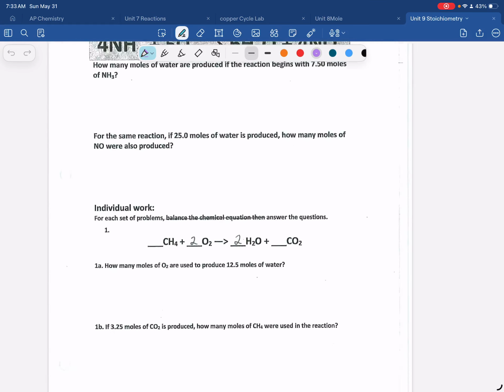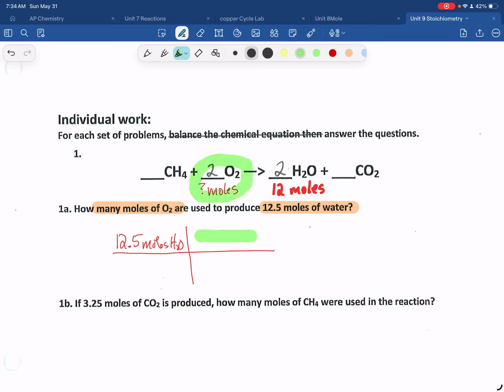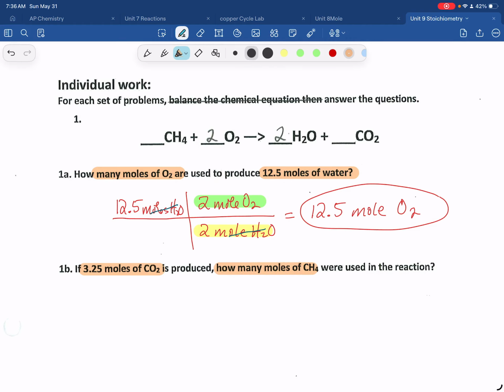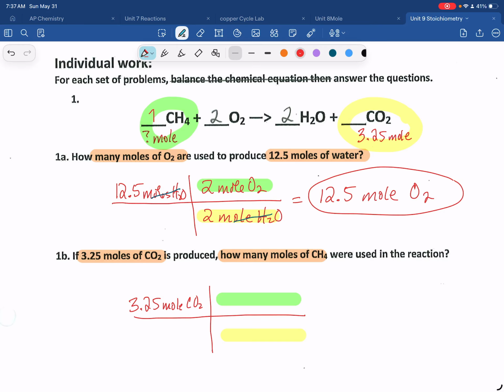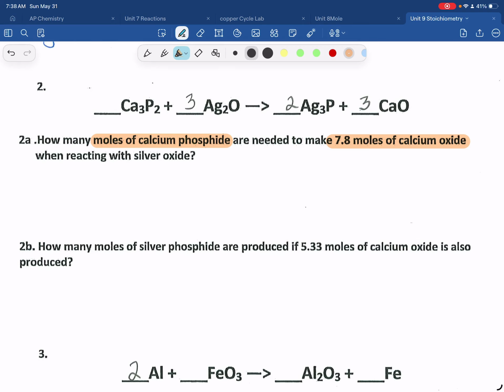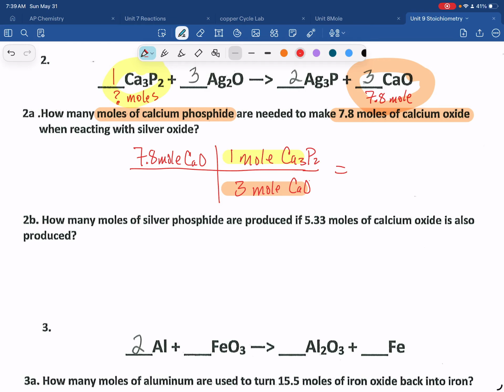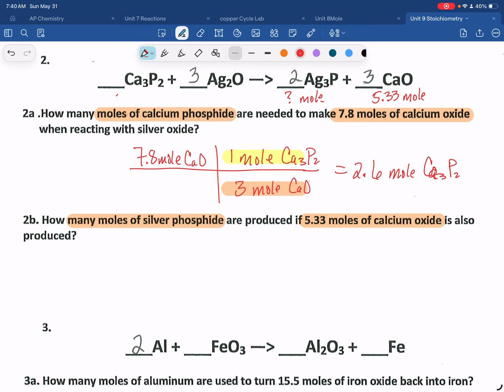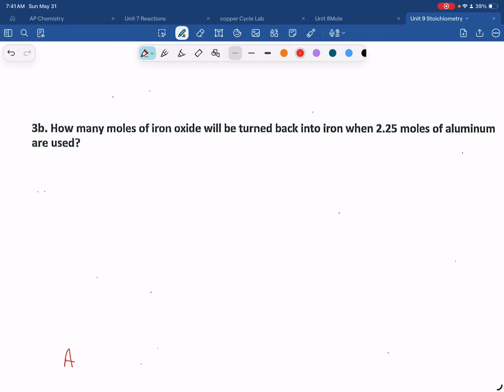Day 2: Mole to mole examples